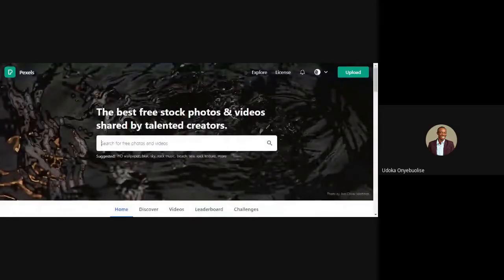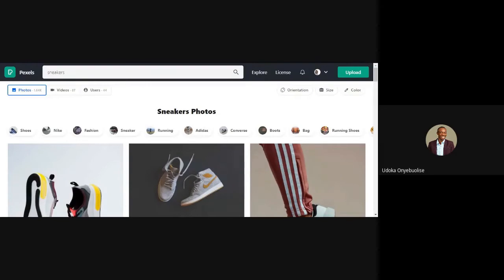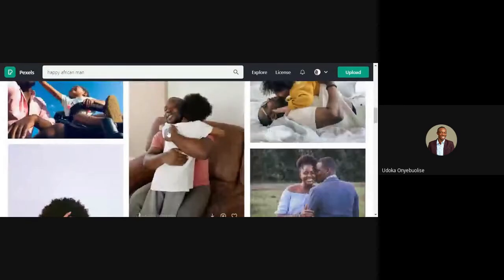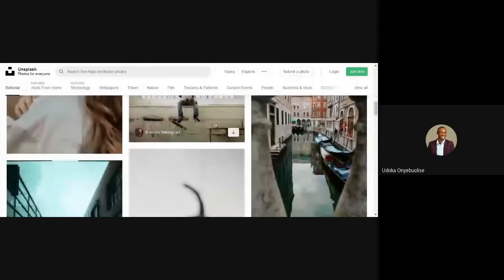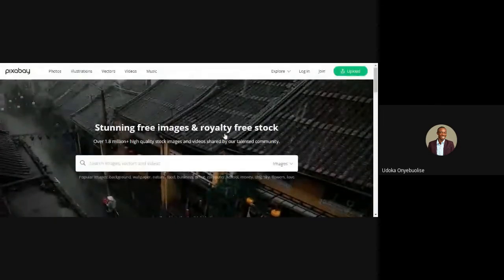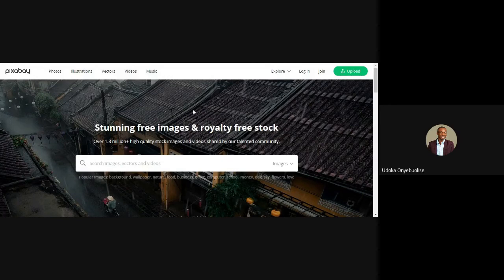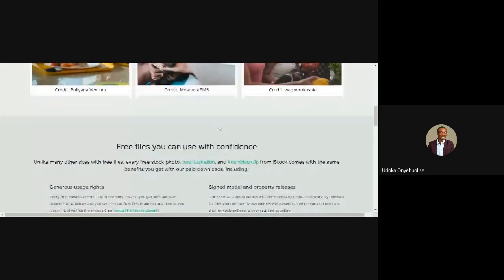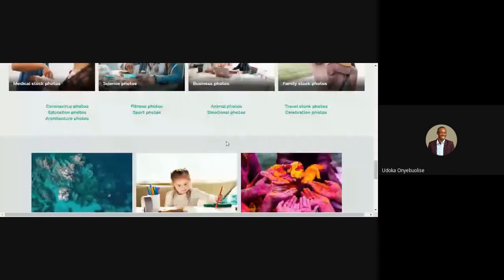Choosing images before starting your design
Friday Online lecture with our students on choosing images before starting your design